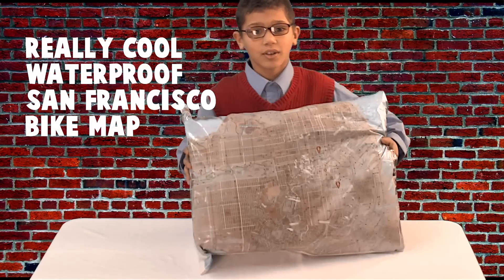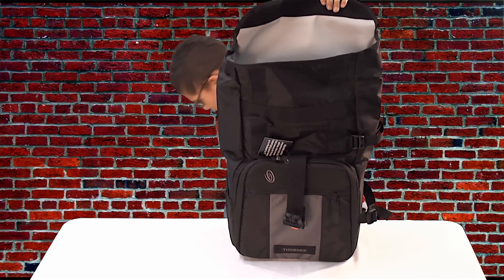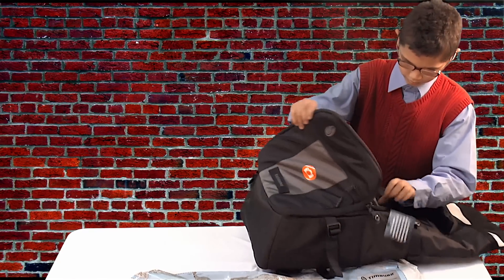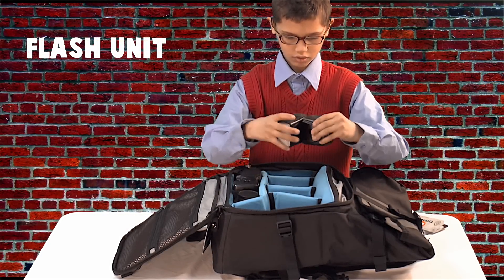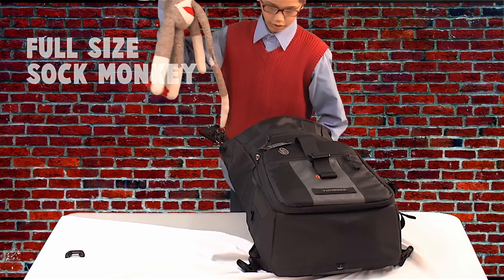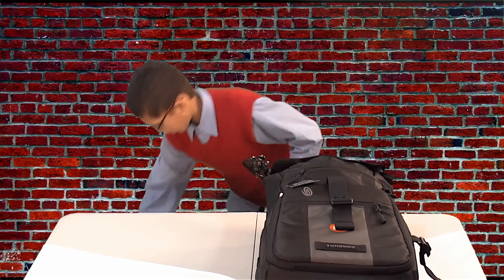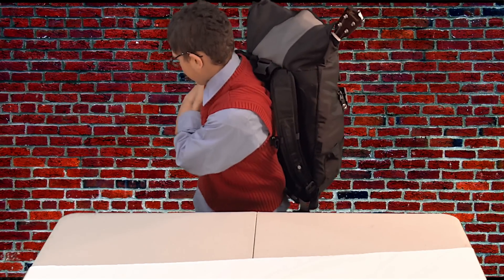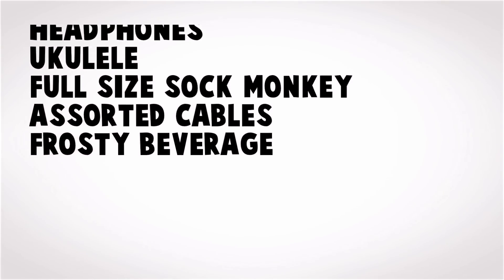Timbuk2 Espionage Camera Backpack Unboxing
Mattox unboxes Timbuk2's new Espionage Camera Backpack and tests the limits of its capacity.